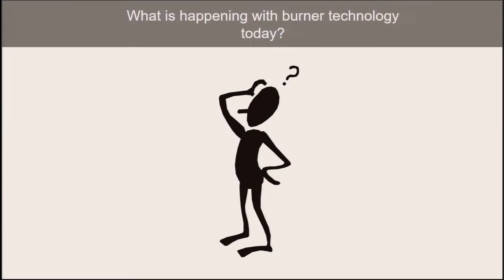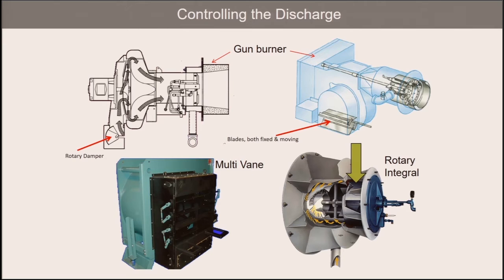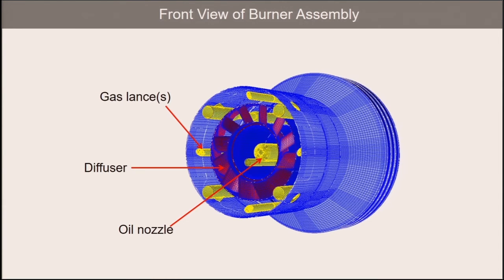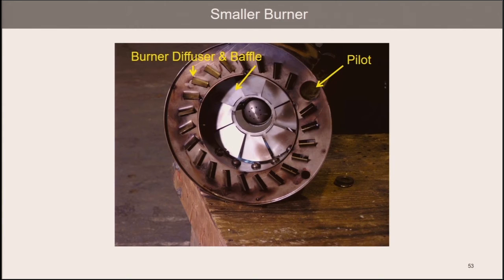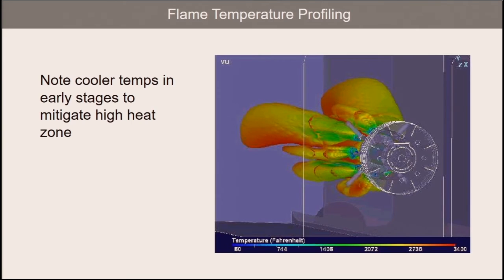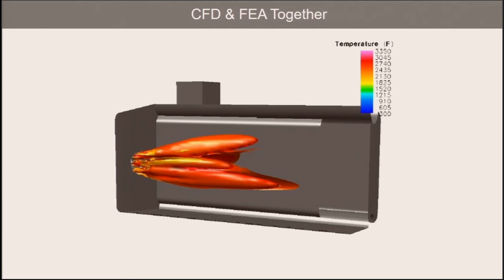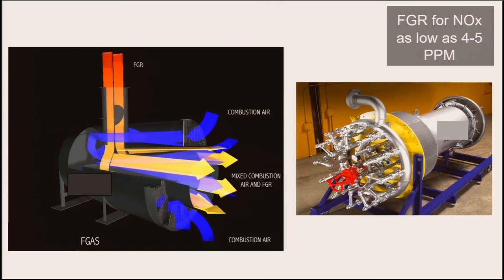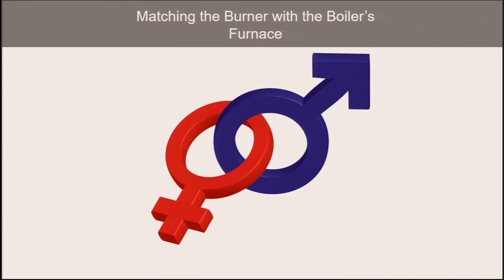Boilers: thermodynamics and combustion | 4. Combustion efficiency and emissions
This video explains how to control combustion efficiency and noxious emissions and discusses burner designs for achieving proper combustion while mitigating emissions.